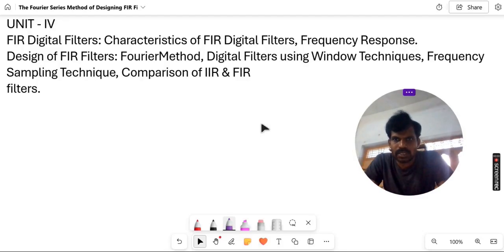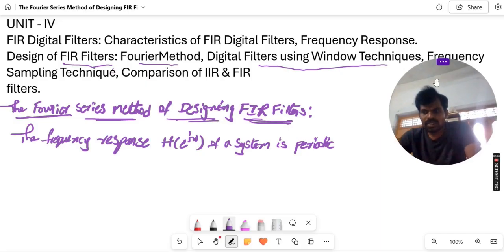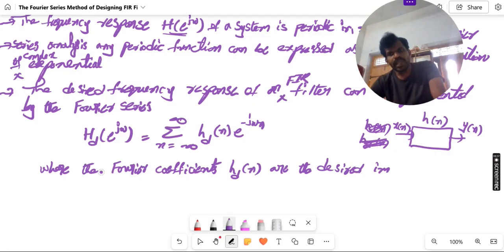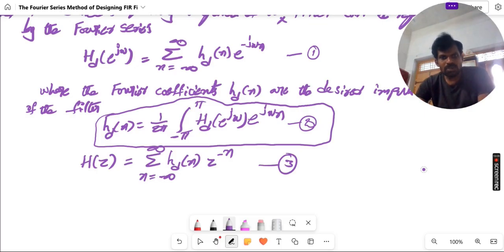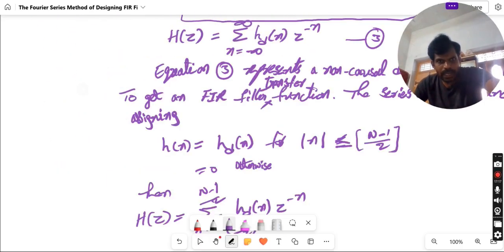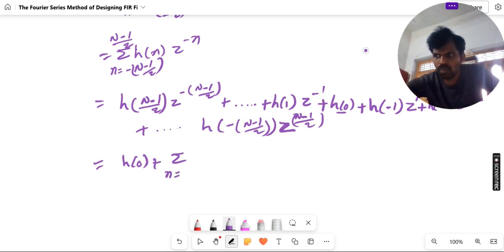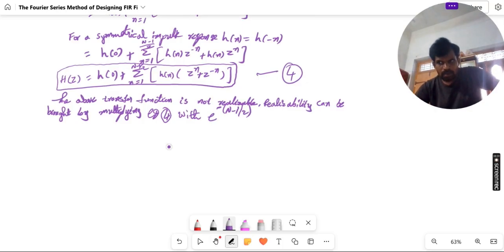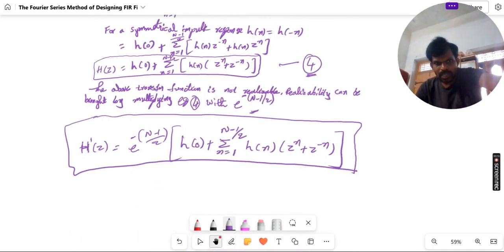Designing of FIR Filter Using Fourier Series Method